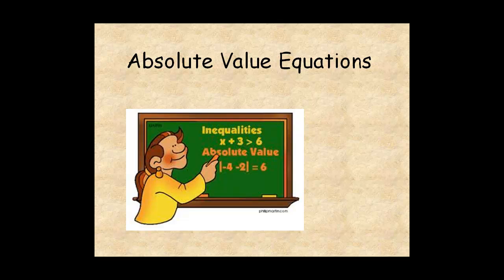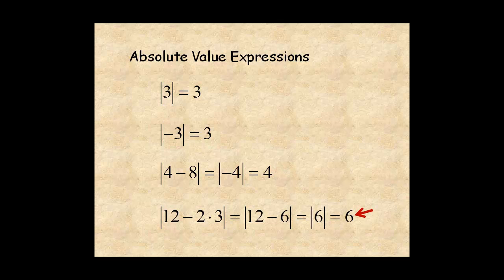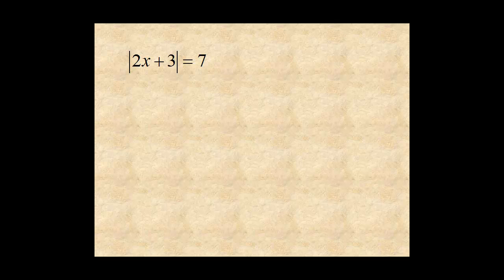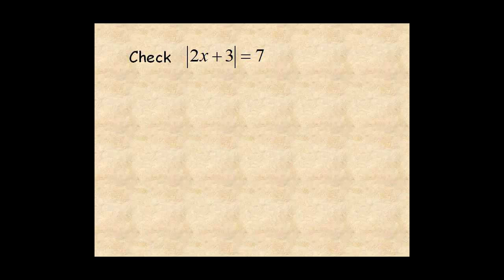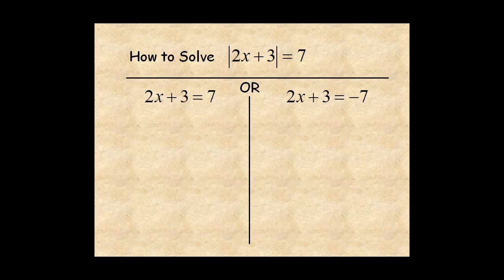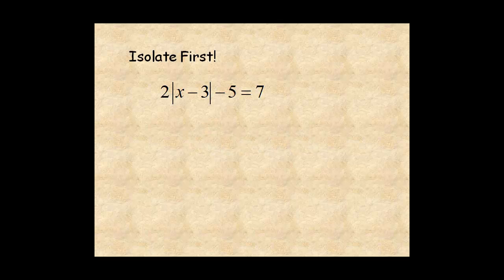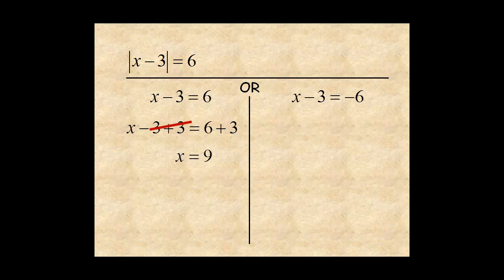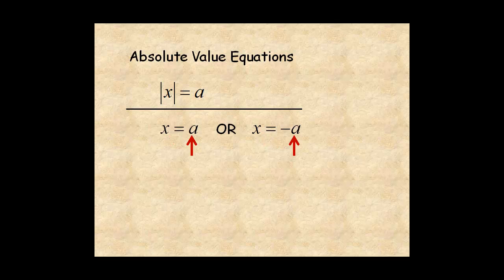Absolute Value Equations (A2)